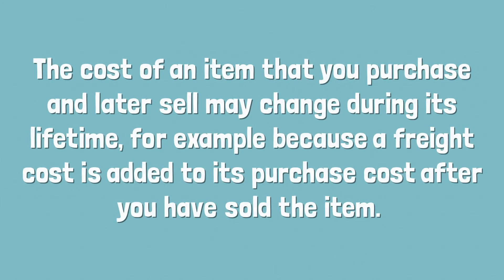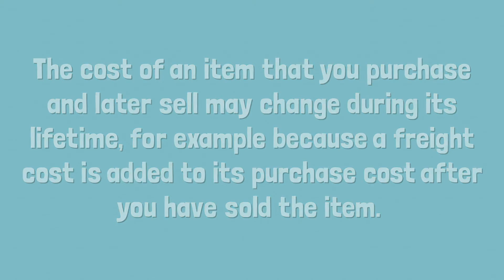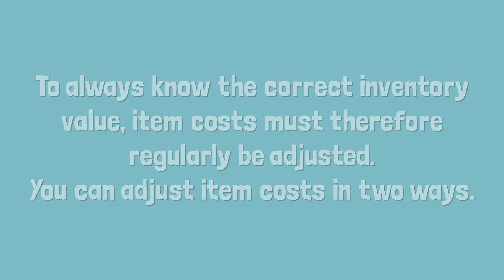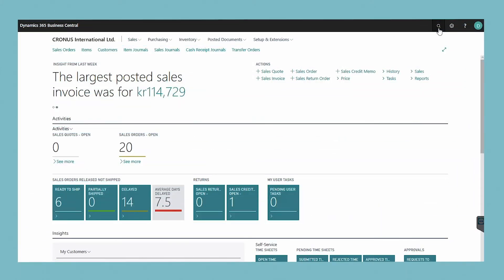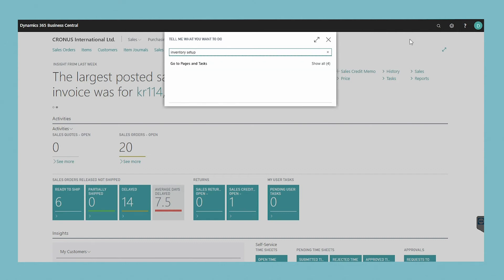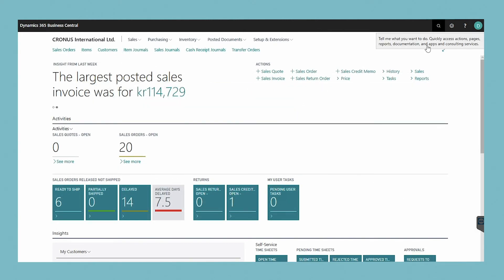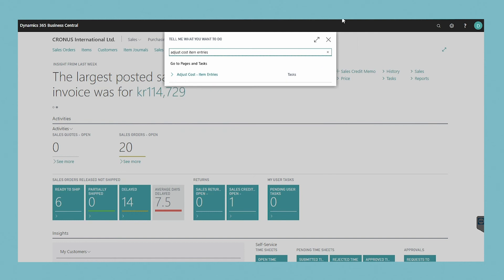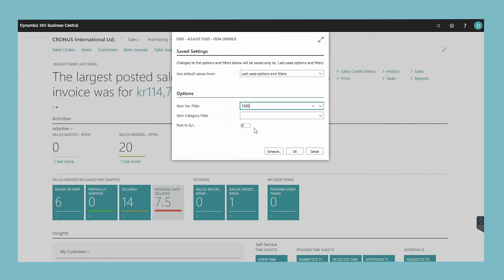Adjust Item Costs in Dynamics 365 Business Central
The cost of an item that you purchase and later sell may change during its lifetime, for example because a freight cost is added to its purchase cost after you have sold the item. Cost adjustment is especially relevant in situations where you sell goods before you invoice the purchase of those goods. To always know the correct inventory value, item costs must therefore regularly be adjusted.

You can adjust item costs in two ways. You can have the system do it automatically by adjusting any cost changes every time that inventory transactions occur. Or you can do this manually by running the 'Adjust Cost Item Entries' batch job for one or more items when you know that their costs have changed.